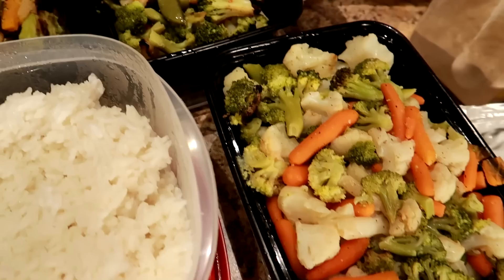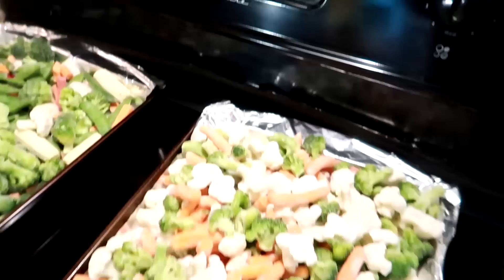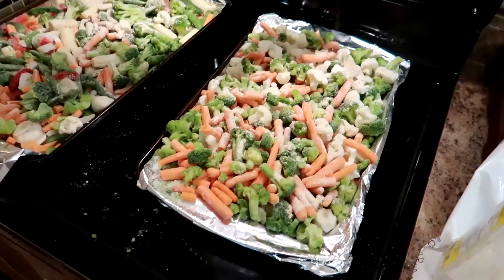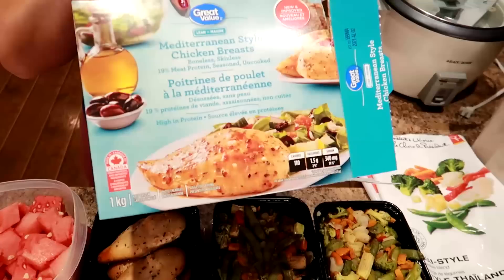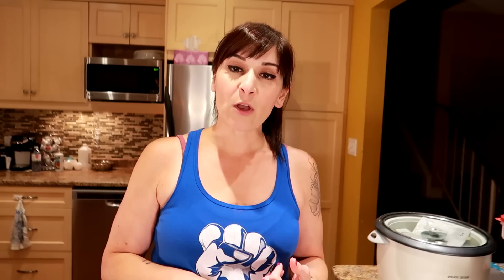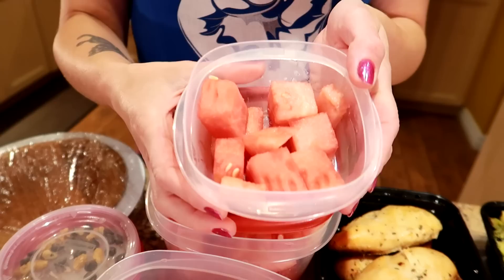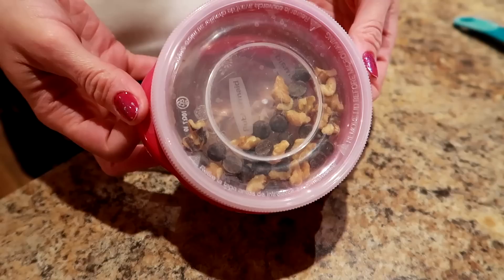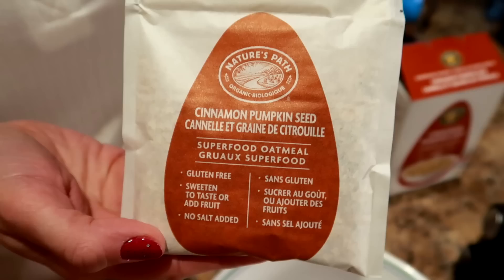This is How I Lost 50 Pounds In 3 Months (MY EXACT WEEKLY MEAL PREP)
This is my exact weight loss meal prep that I used to lose 50 pounds in 3 months.